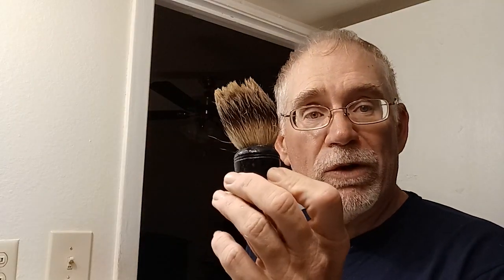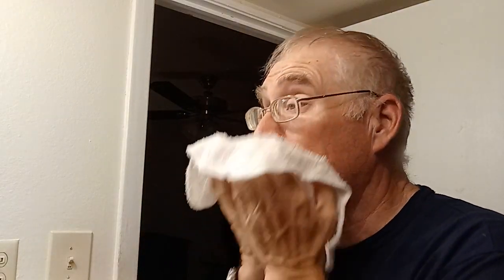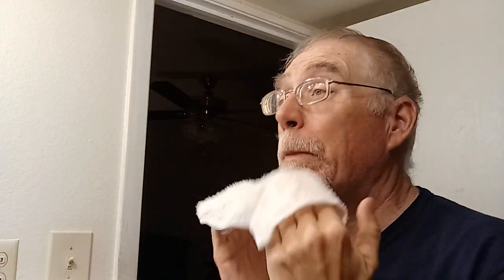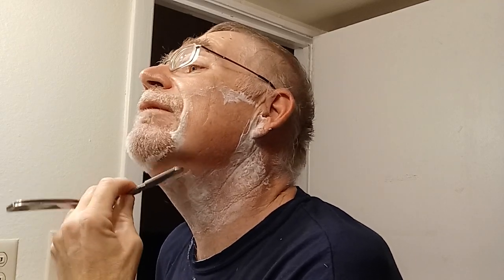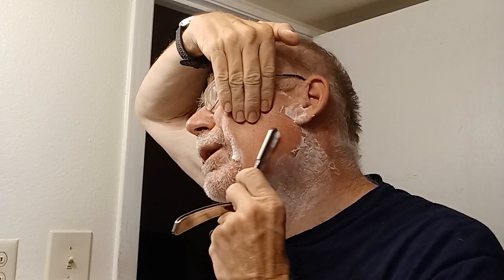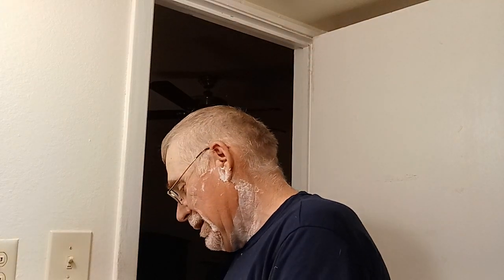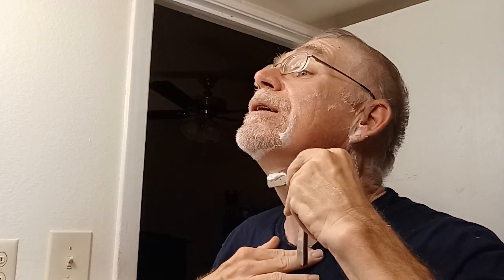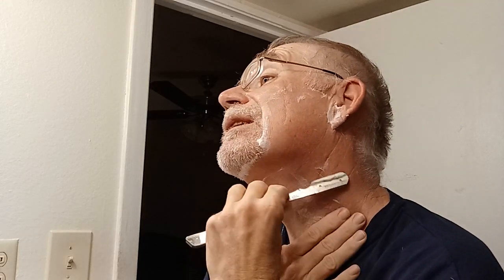Fuzzy Shaves with a Parker SRX and Tabac.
Awesome open blade shave.